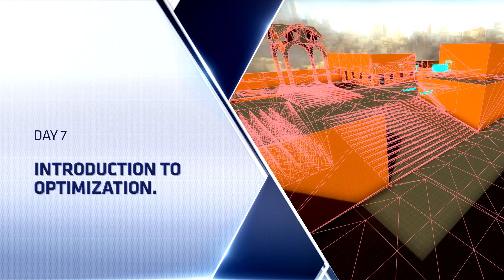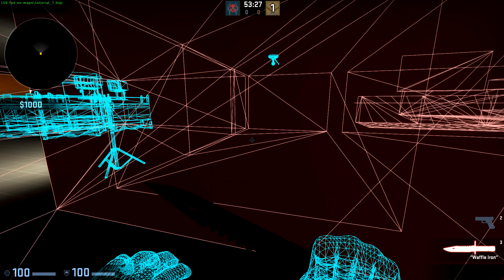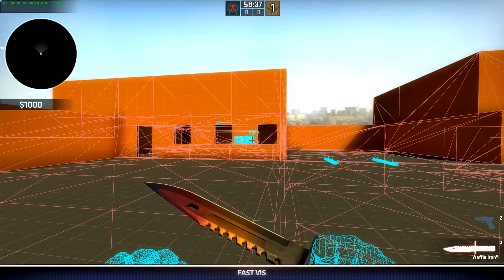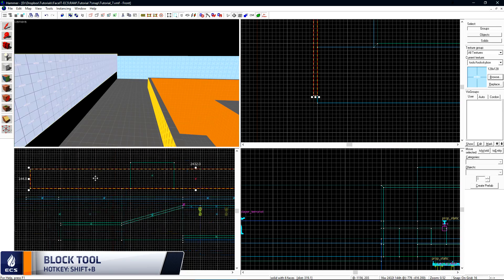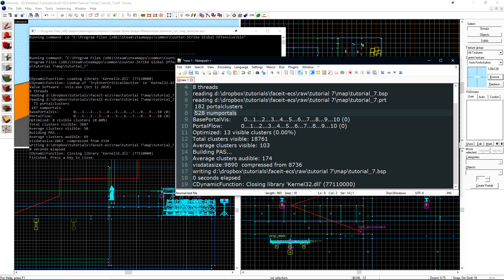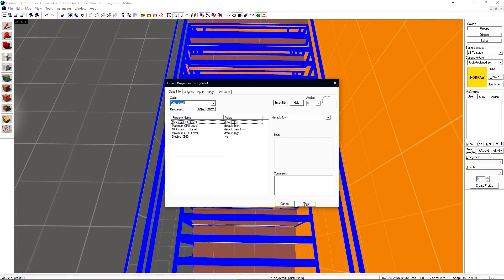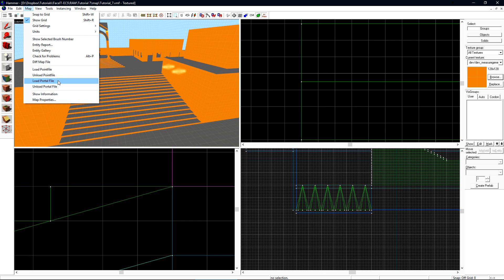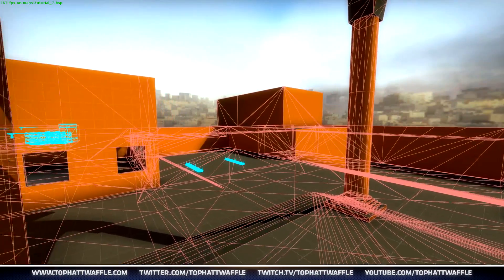[Source 1] CSGO Level Design Boot Camp - Day 7 - Introduction to Optimization